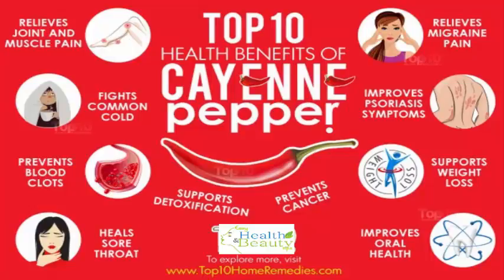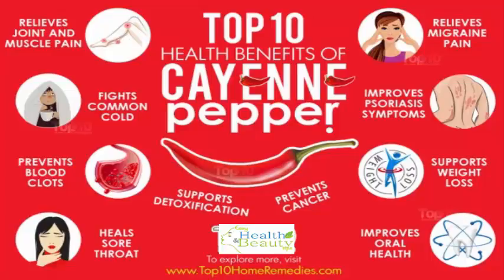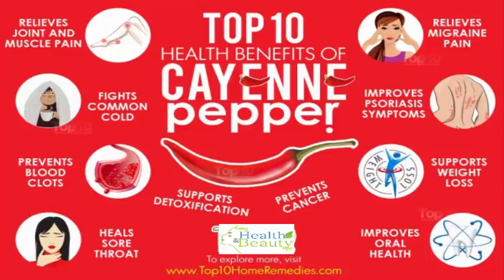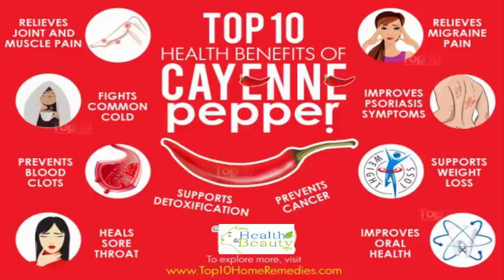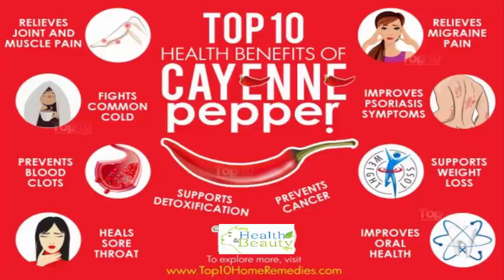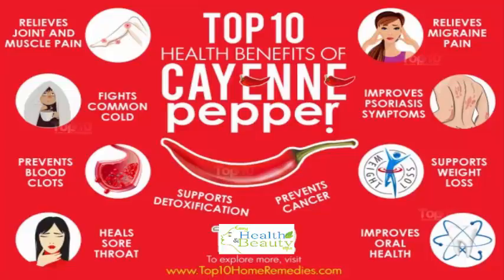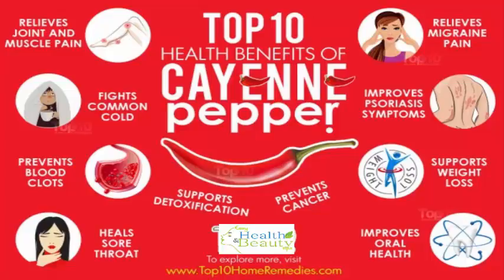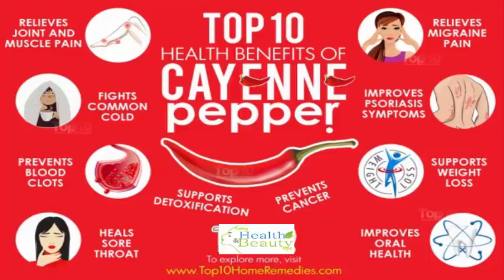Top 10 Health Benefits of Cayenne Pepper